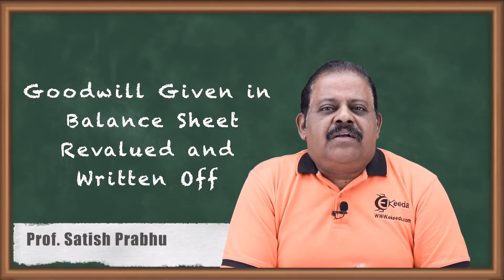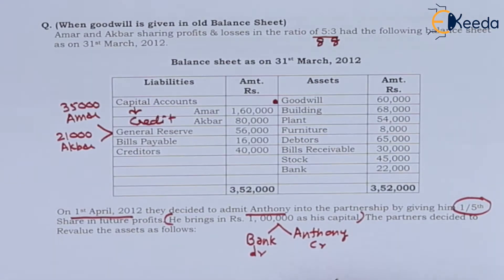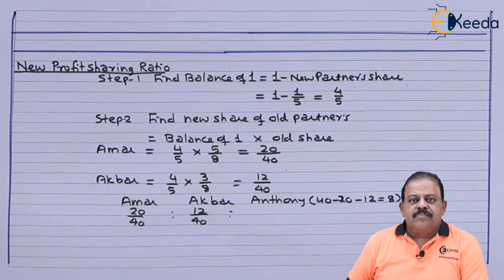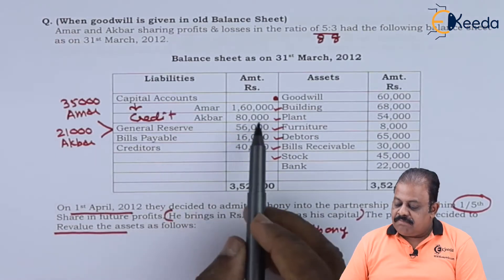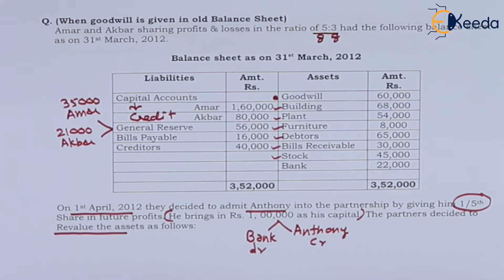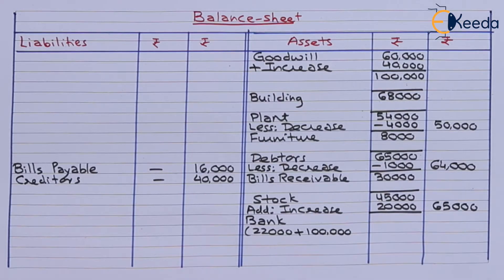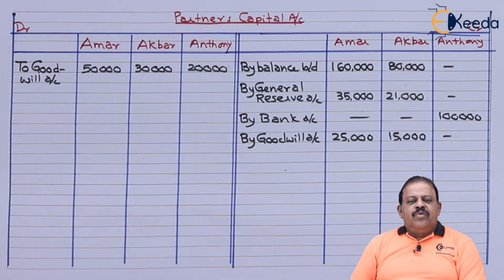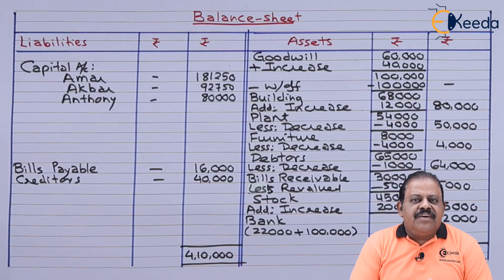Goodwill Given in Balance Sheet Revalued and Written Off - Admission of Partner - Book Keeping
Subject - Book Keeping

Video Name - Goodwill Given in Balance Sheet Revalued and Written Off

Chapter - Admission Of Partner

Faculty - Prof. Satish Prabhu

Watch the video lecture on topicGoodwill Given in Balance Sheet Revalued and Written Off of Subject Book Keeping by Professor Satish Prabhu. Watch all Commerce and Management lectures with Ekeeda.

Happy Learning.